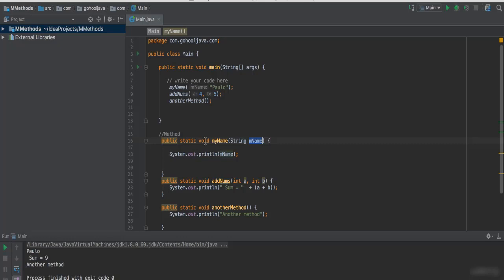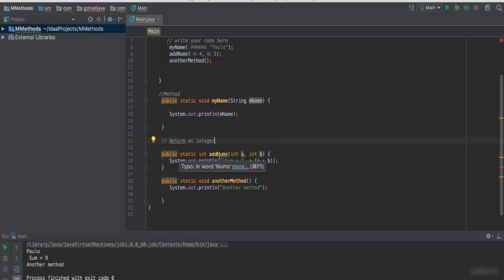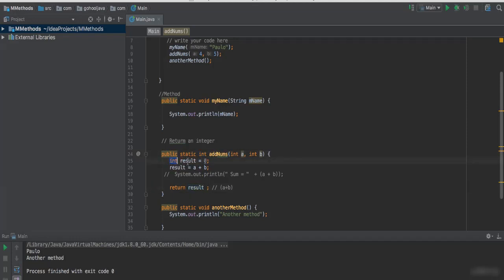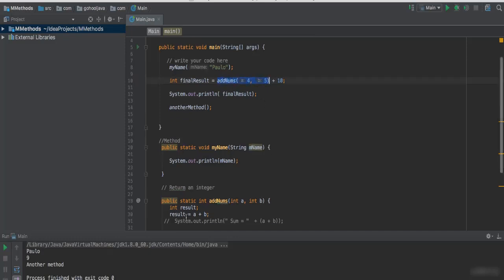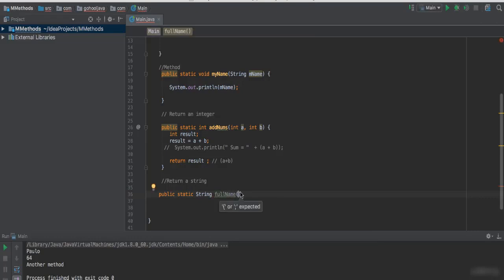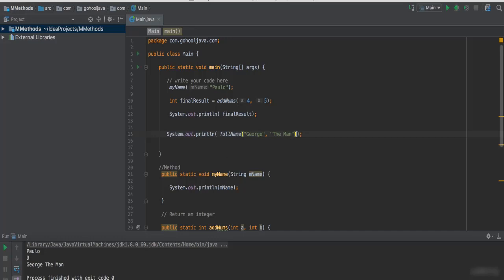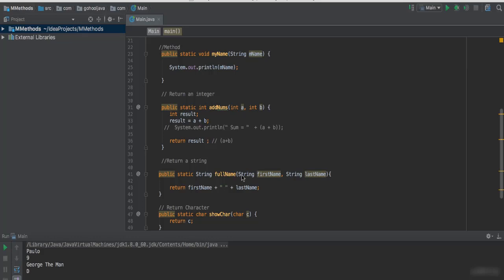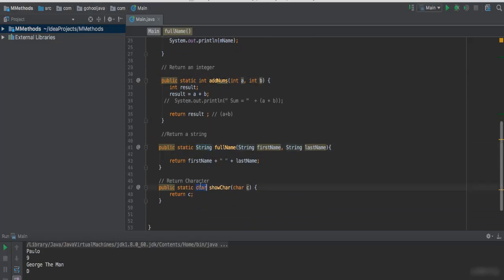Introduction to Methods and Return Types in Java